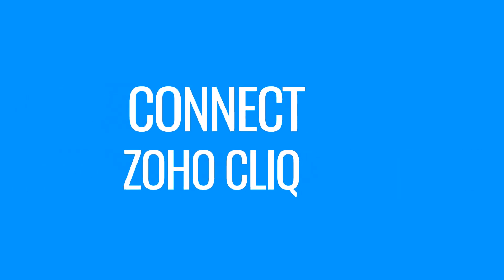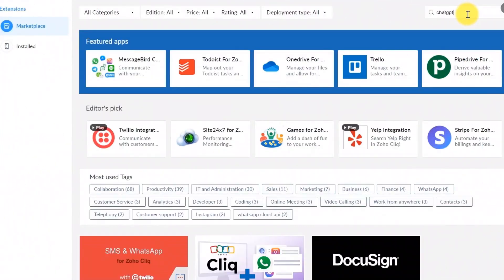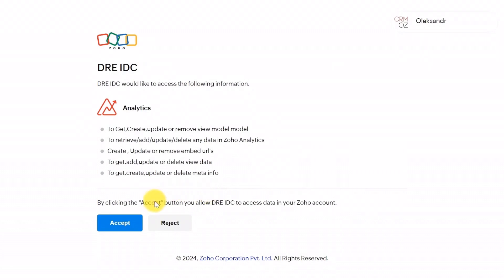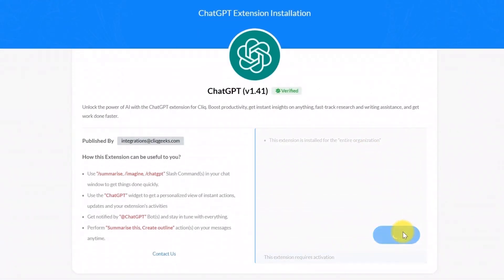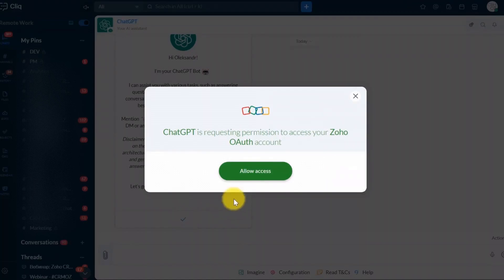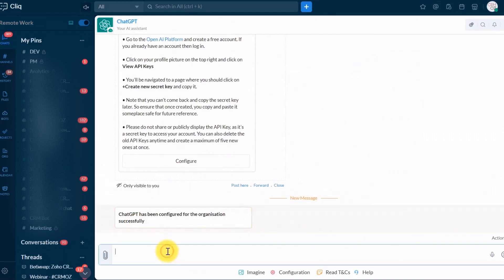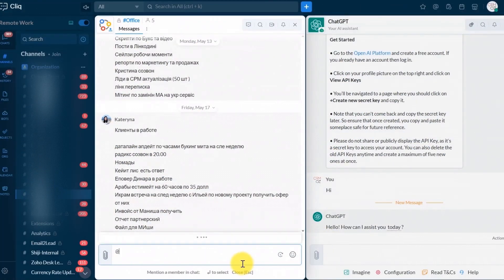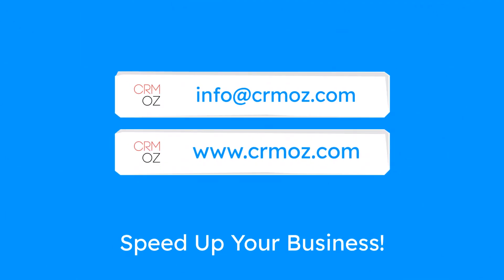3-Minute Integration of ChatGPT with Zoho Cliq – Complete Guide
In this video tutorial, we’ll connect Zoho Cliq to ChatGPT using the Zoho Marketplace extension. Artificial Intelligence is revolutionizing how businesses operate, and integrating ChatGPT with Zoho Cliq can significantly enhance your communication and productivity.

What You’ll Learn:

The importance of AI for modern businesses.
- How to access and install the ChatGPT extension from Zoho Marketplace.
- Configuring the extension and setting up ChatGPT in Zoho Cliq.
- Obtaining an OpenAI API key and integrating it with Zoho Cliq.
- Tips on how to start using ChatGPT effectively within Zoho Cliq.

Why Watch This Video:
Follow a detailed, step-by-step guide to make the integration process effortless.
Learn about the recent price drop for the OpenAI API, making it more accessible.

For further assistance, refer to the support documentation or contact Zoho support.